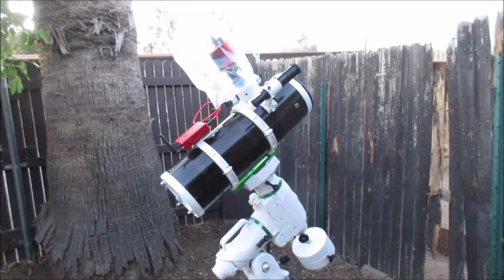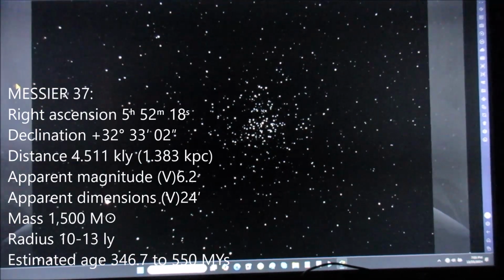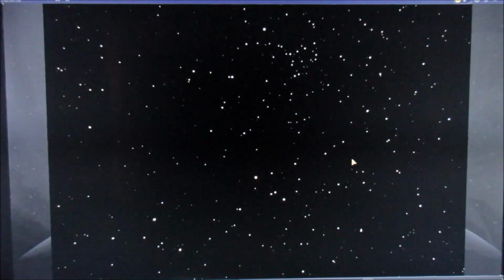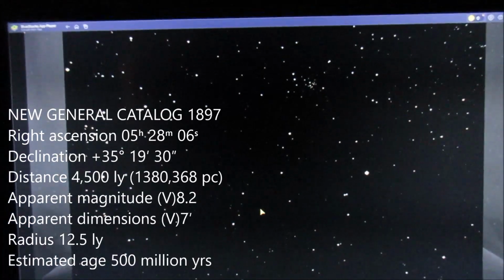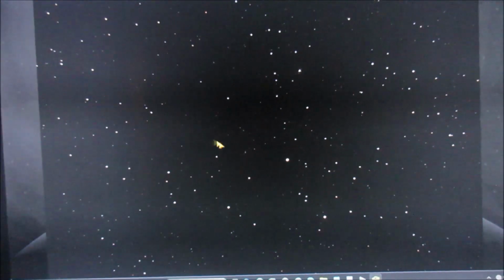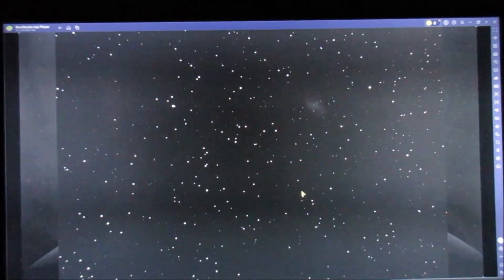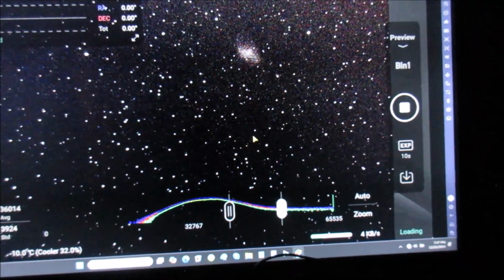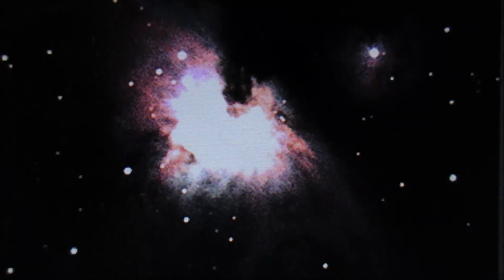"El Quattro`s First Light"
Most amateur astronomers experience "first light" in a new scope in solitude. Here Jeff share's it with anyone who finds the notion interesting!